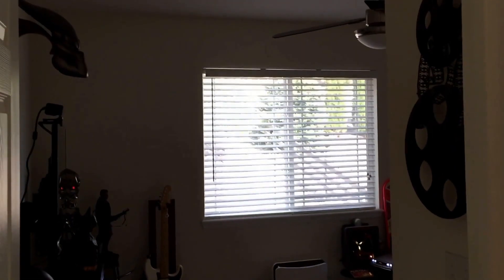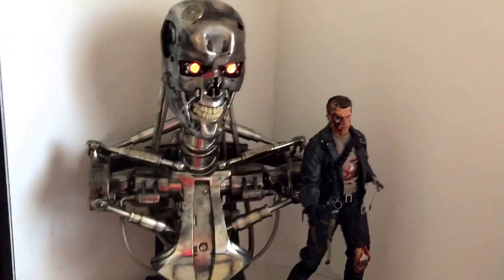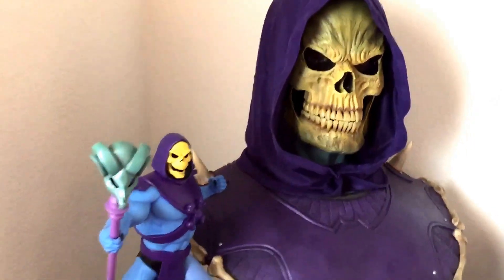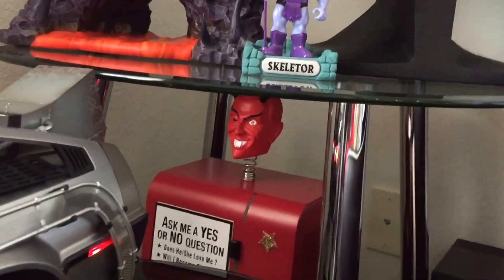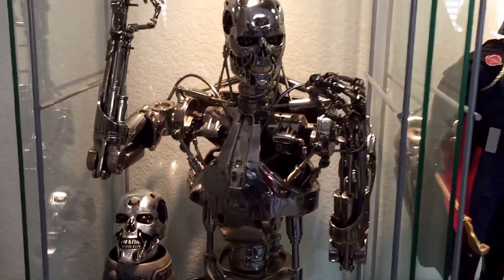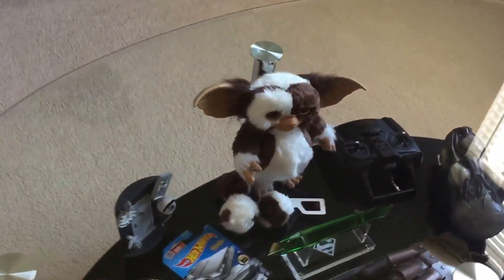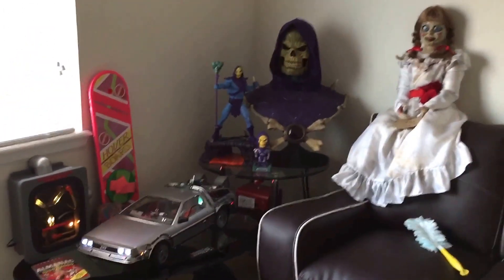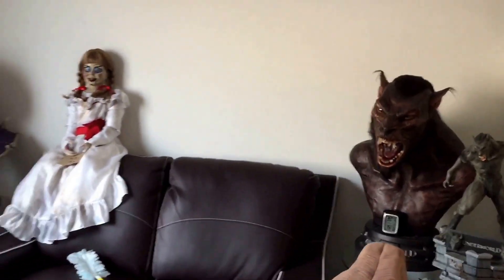My Collector's Room Update 2016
Just wanted to post an updated video of my room where I keep all my collectibles! Anything you see hear that you would like a video of that has not been done by me yet let me know and I will do it! Looking forward to doing more videos for all my collector friends.

Sincerely,

Max Power